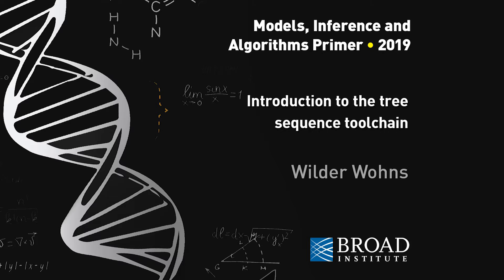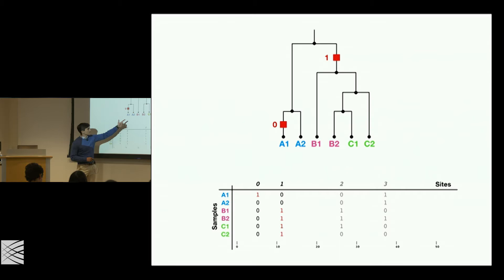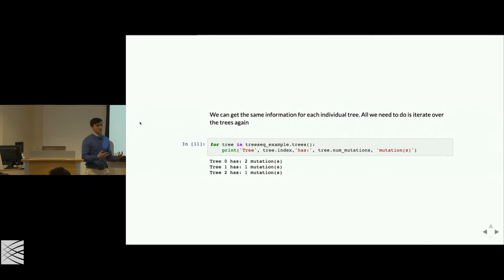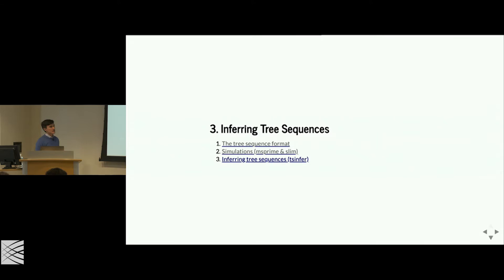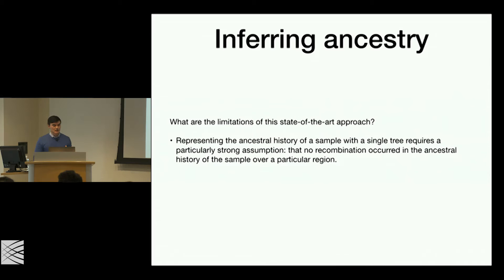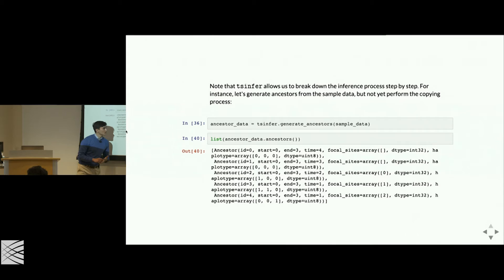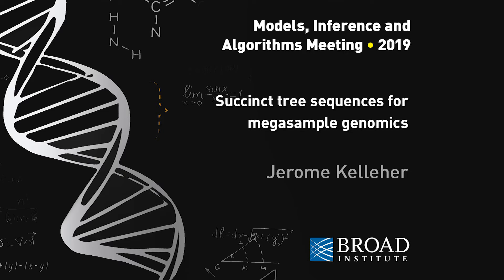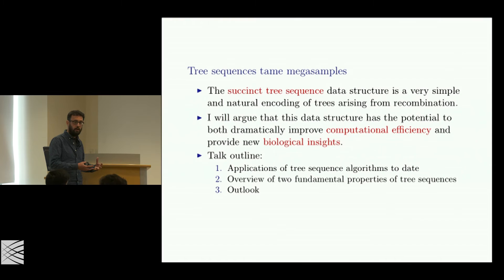MIA: Jerome Kelleher, Succinct tree sequences for megasample genomics; Wilder Wohns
Jerome Kelleher
BDI, Oxford

Succinct tree sequences for megasample genomics

Abstract: The era of megasample genomics, where datasets routinely contain millions of sampled genomes, is upon us. Present-day computational methods are fundamentally organised around the variant matrix, where each row describes the observations for every sample at a given genomic location. At megasample-scale, such matrices are massively unwieldy and cannot be processed without complex parallel algorithms. We show that the recently-introduced succinct tree sequence data structure has the potential to hugely reduce storage and processing costs; that it directly encodes important biological signals; and that it has led to efficiency gains of several orders of magnitude in simulation and whole-genome ancestry inference. We examine the underlying algorithmic properties of tree sequences that enable such breakthrough performance gains, and also discuss a preliminary algorithm for exactly solving the Li and Stephens model in logarithmic time.

Wilder Wohns
Oxford Stats

Primer: Introduction to the tree sequence toolchain

Abstract: The succinct tree sequence data structure is a concise and efficient encoding of whole-genome ancestry and sequence data, with a rapidly maturing software ecosystem. The tskit (tree sequence toolkit) library provides a comprehensive framework for working with tree sequences using Python and C APIs. The ecosystem growing around this central technology now includes several genome simulators as well as our highly-scalable method for inferring ancestry from data, tsinfer. In this primer session, we will introduce tskit and the tree sequence data structure as well as demonstrate both the simulation and inference of genomic datasets in real-time using downloadable Jupyter Notebooks